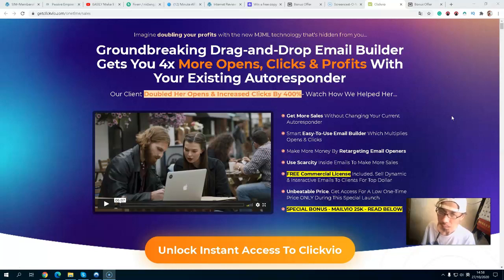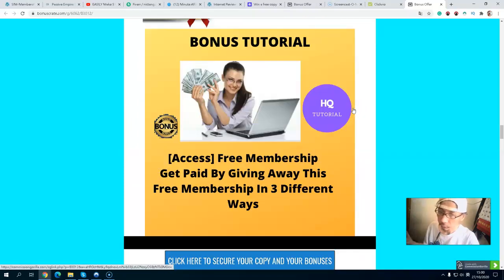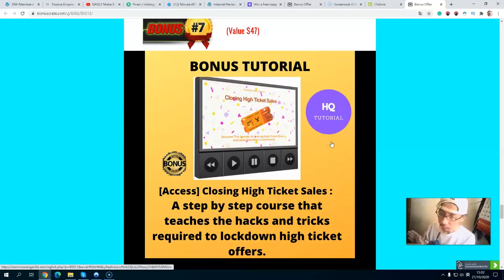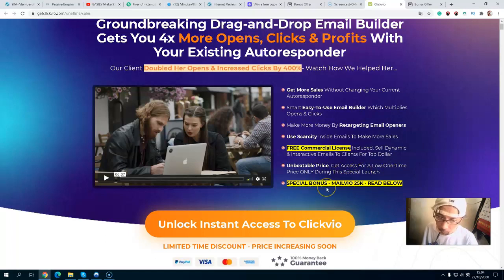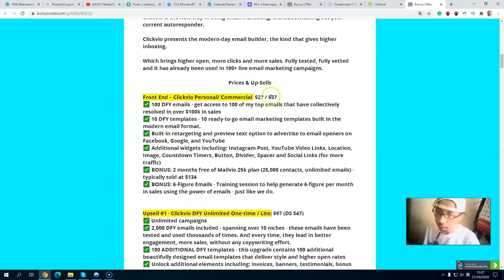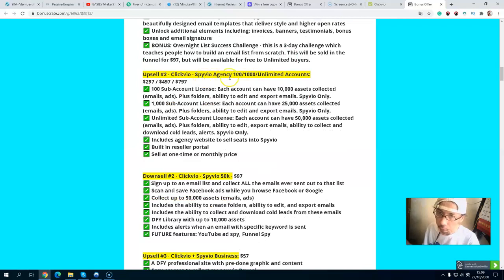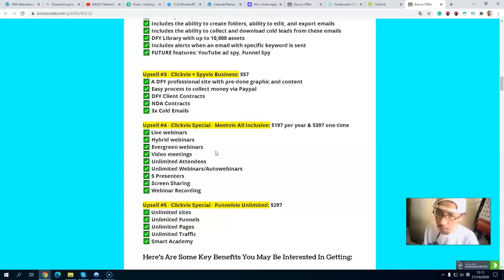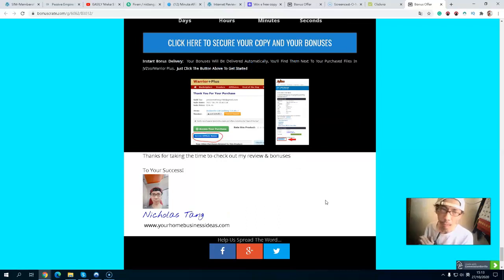🔥 Clickvio Review🔥 And Bonuses🎁 How To Get Higher Open, More Clicks and More Sales (Email Marketing)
Clickvio Review - In my honest review I give you an inside look at how it works and show you how you can take it to the next level with my exclusive bonuses

Clickvio is the new way of doing email marketing, without switching out your current autoresponder.

Clickvio presents the modern-day email builder, the kind that gives higher inboxing.

Which brings higher opens, more clicks, and more sales. Fully tested, fully vetted and it has already been used in 100+ live email marketing campaigns.

Be sure to subscribe to my channel and turn on notifications for more videos about online marketing, affiliate marketing, how to make money online, passive income, sales funnels, automation, and more!